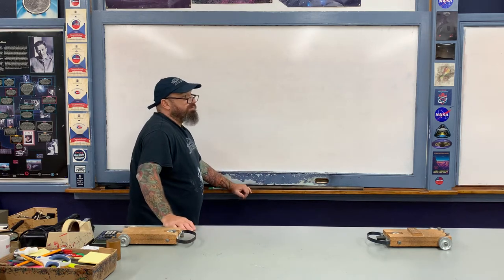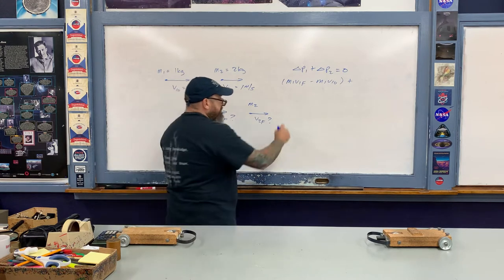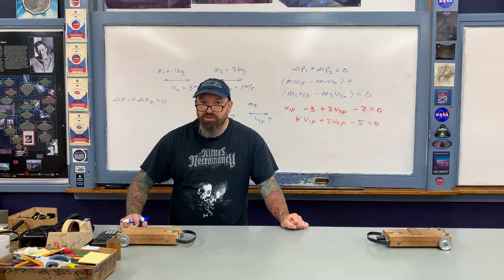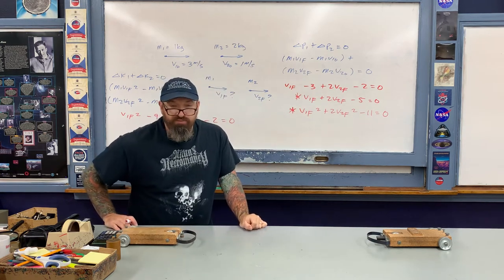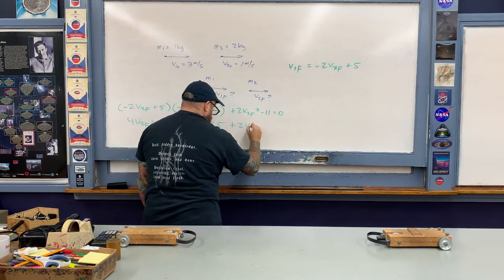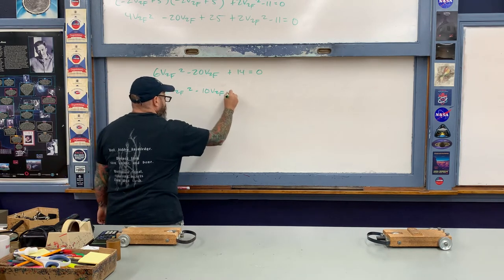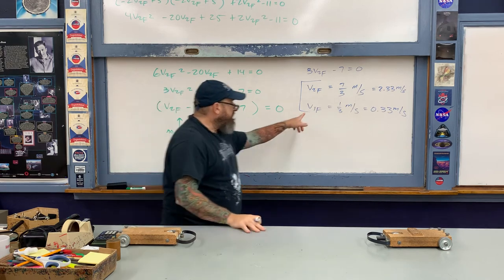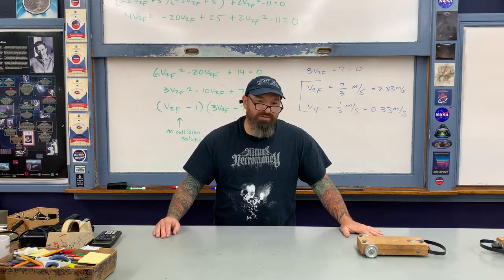Lecture: One Dimensional Elastic Collisions Part 3